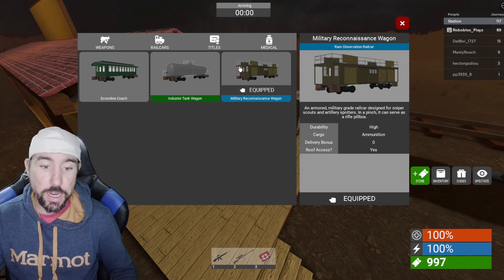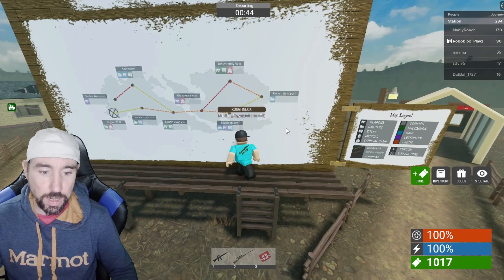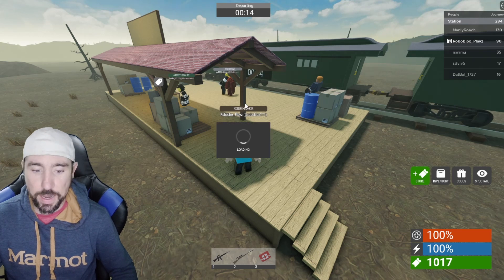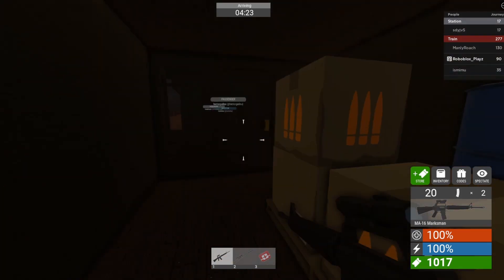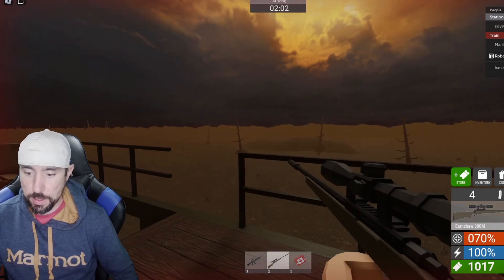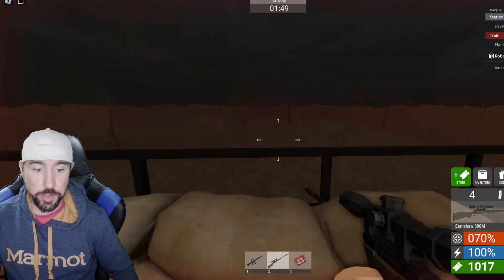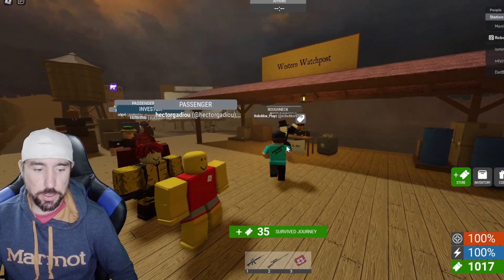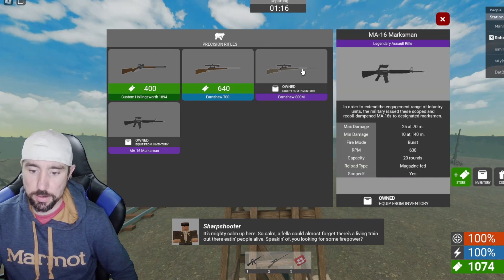960 Ticket Railcar Review - Military Reconnaissance Wagon - Roblox Edward The Man Eating Train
Roblox Edward the Man Eating Train Railcar Showcase  Military Reconnaissance Wagon. Edward the man eating train is a new survival game on Roblox.  Roblox is a gaming platform that gets millions of players daily.